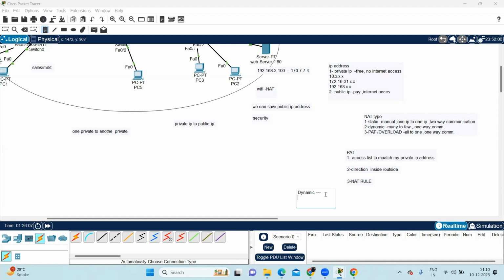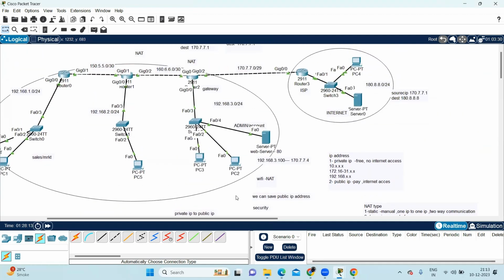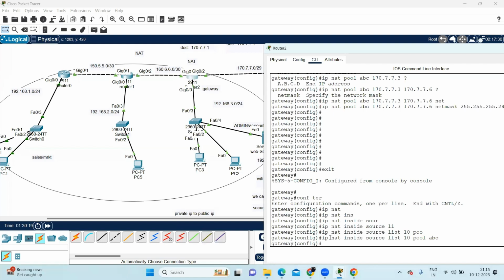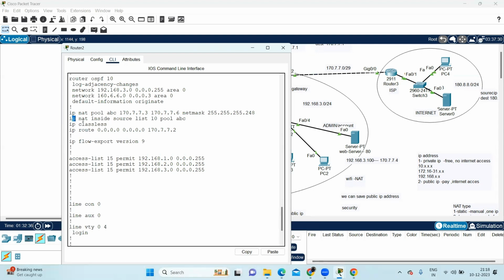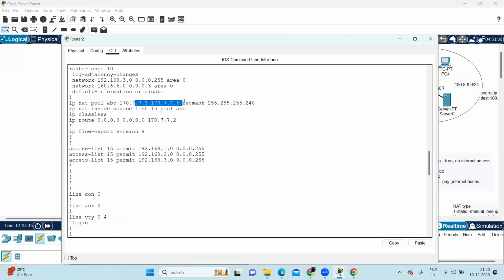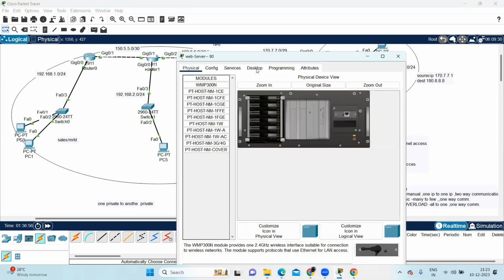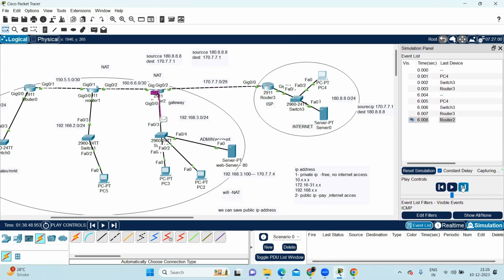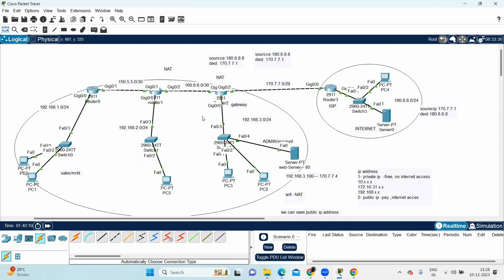NAT-PART-2(static and dynamic) CCNA CCNP CCIE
Learn static and dynamic NAT in 25 minutes